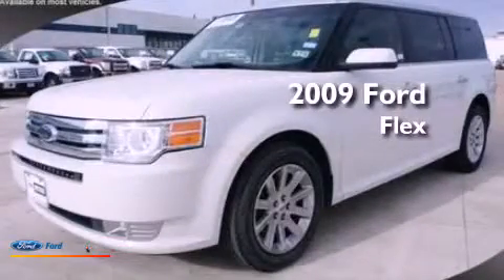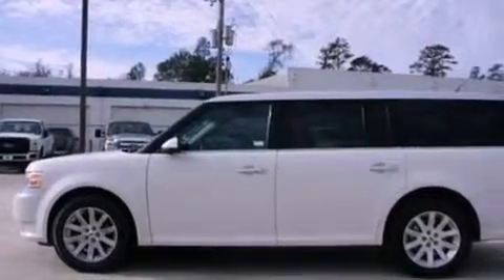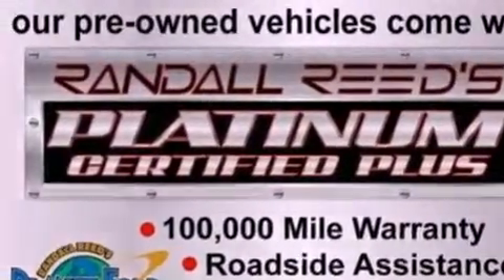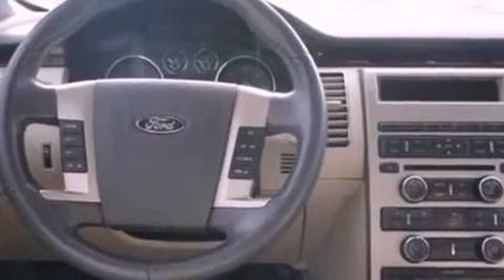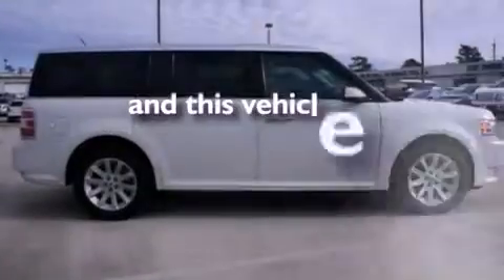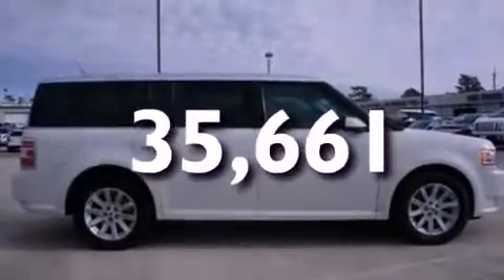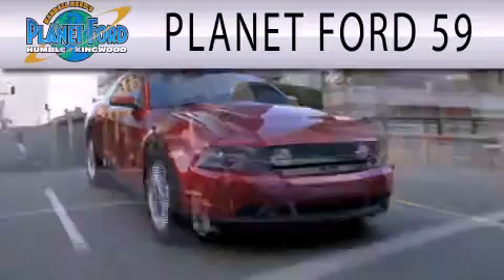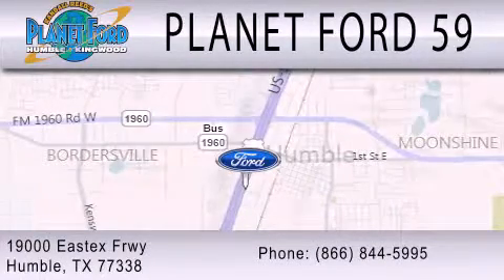2009 Ford Flex Houston TX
Year : 2009
 Make :
 Model :
 Engine : 3.5L V6 24V MPFI DOHC
 Trans . : 6-SPEED AUTOMATIC
 Exterior : WHITE
 Miles : 35,661
 Interior : V
 Stock : DT2158A